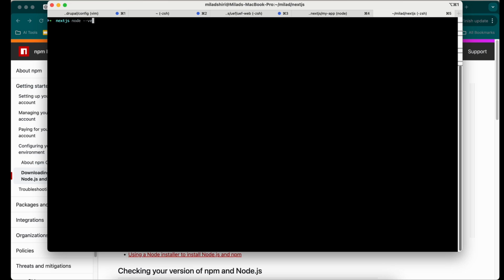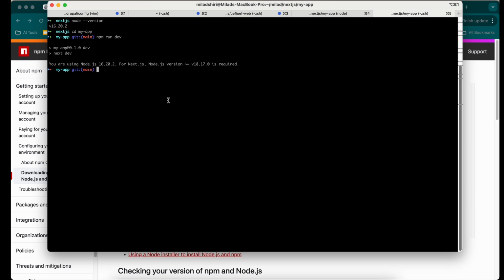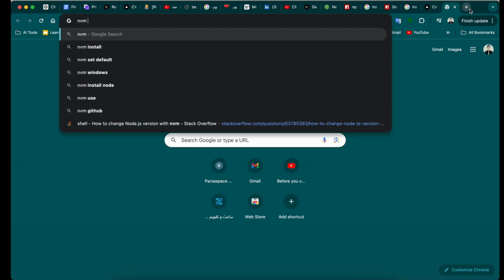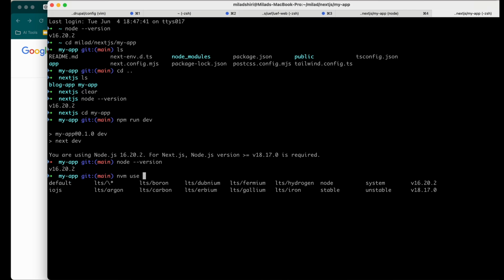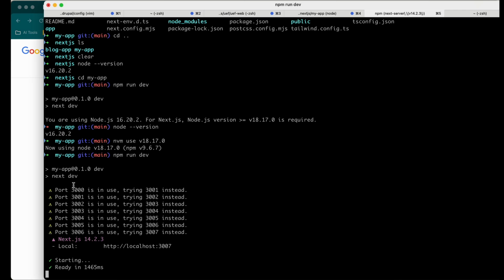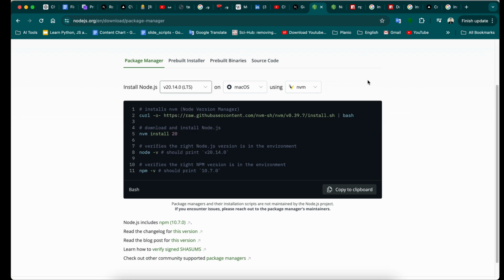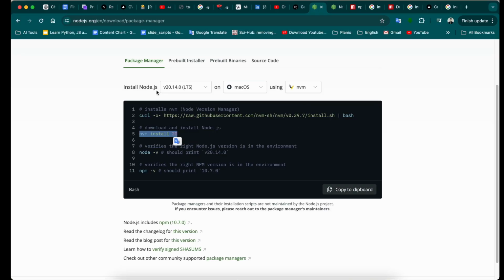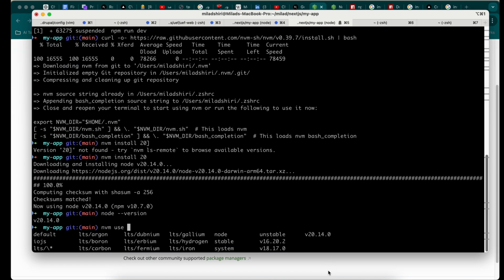How to have different versions of Node on the system with NVM